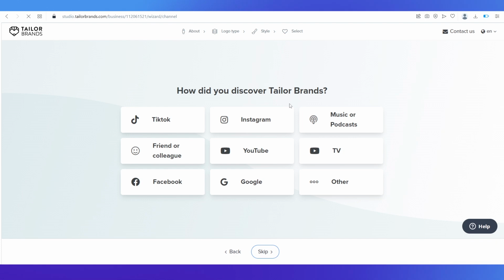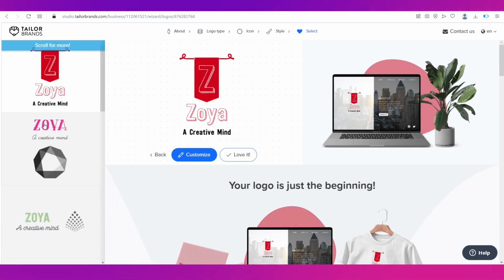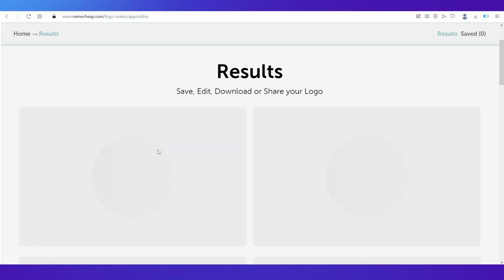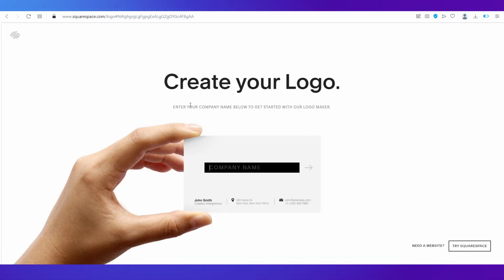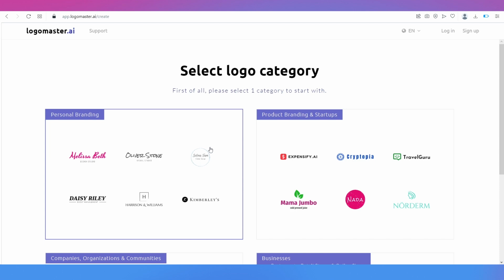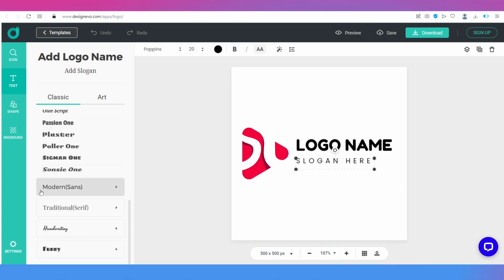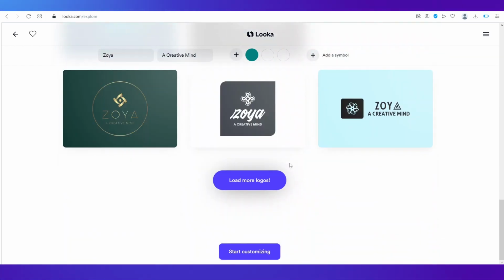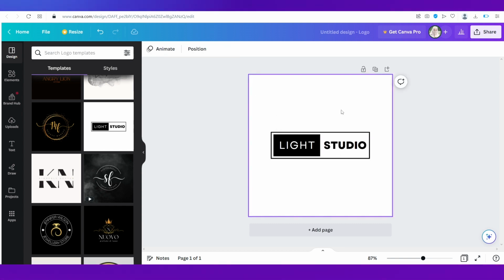Best Logo Maker Online In 2023 (Top 10 Websites)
re you looking for the best logo maker online in 2023? Look no further! In this video, I'm going to show you the top 10 websites that will help you create stunning logos in minutes. From free tools to premium services, I'll cover it all and help you find the perfect logo maker for your business. Don't miss out on this opportunity to get a professional logo without breaking the bank!